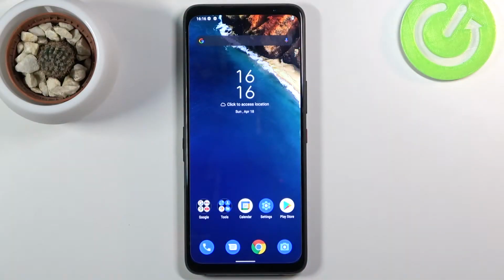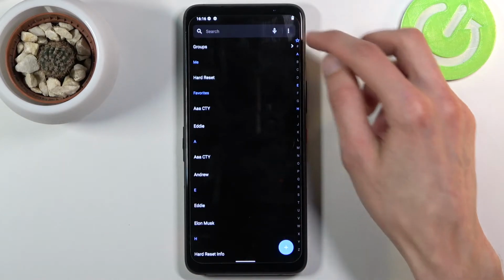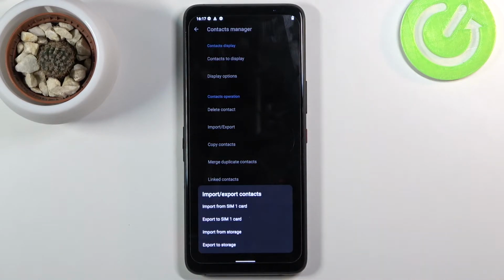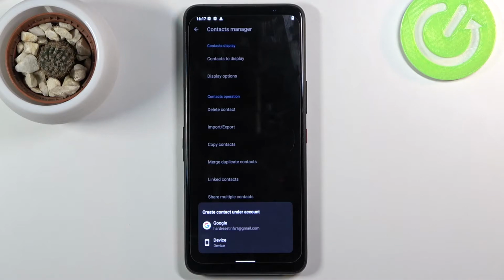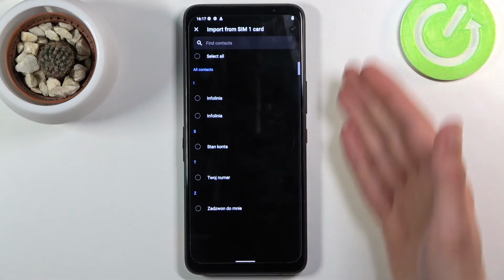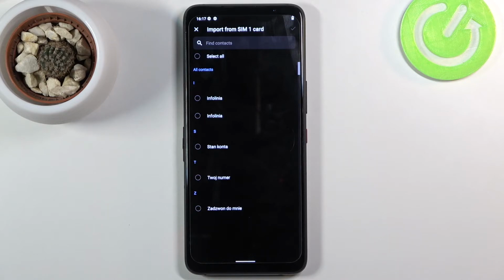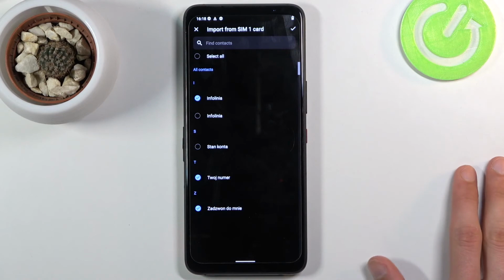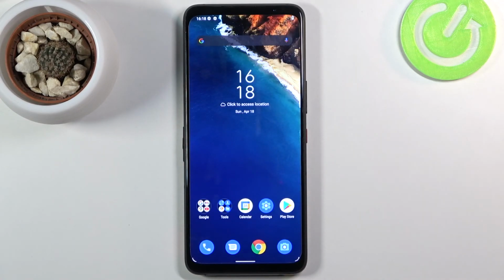How to Copy Contacts from SIM Card to ASUS Rog Phone 5 Internal Storage – Transfer Contacts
Find out more information about ASUS Rog Phone 5:
Hi there! Have you ever been wondering how you can copy contacts from SIM card to your ASUS Rog Phone 5? In today's video we're going to show you how you can copy contacts from SIM card to the internal storage of your ASUS Rog Phone 5. If you bought yourself a new ASUS Rog Phone 5 and really wish to transfer contacts from your previous smartphone to your new ASUS Rog Phone 5, you will find this video very useful. So if you wish to learn how you can copy contacts from SIM card to ASUS Rog Phone 5, all you need to do is just watch this short tutorial to the end, follow the instructions described by our specialist and try to perform this operation yourself on your ASUS Rog Phone 5.